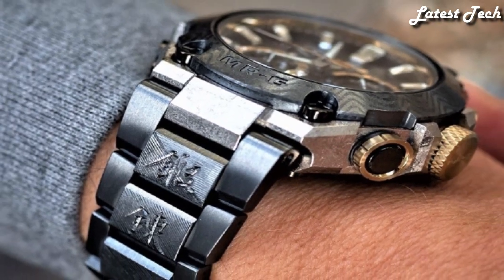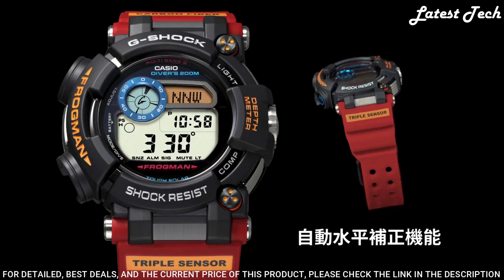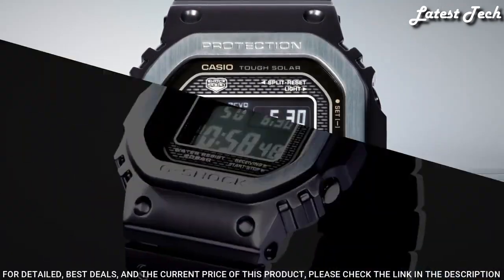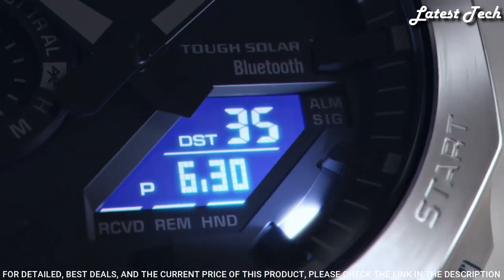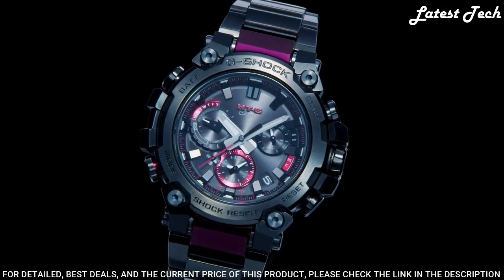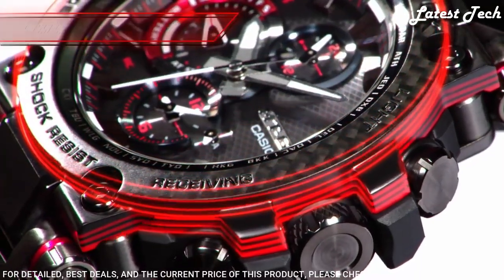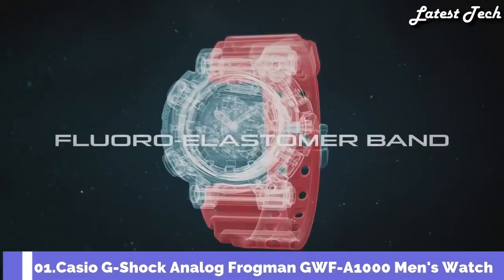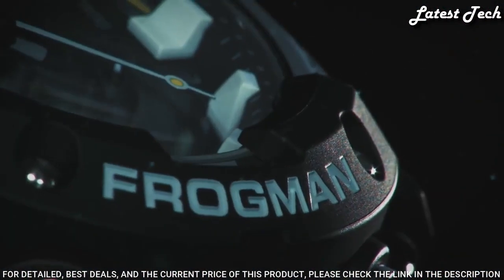TOP 6 Best Casio G-Shock Watches For MEN 2023!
06.Casio G-Shock GWF-D1000ARR Frogman Watch
05.Casio G-Shock Full Metal GMW-B5000MB-1JF - men's watch
04.CASIO G-SHOCK GMｰB2100 Watch
03.CASIO G SHOCK MTG B3000 WATCH
02.CASIO G-SHOCK MTG-B1000XBD Watch
01.CASIO G-SHOCK FROGMAN GWF-A1000 WATCH